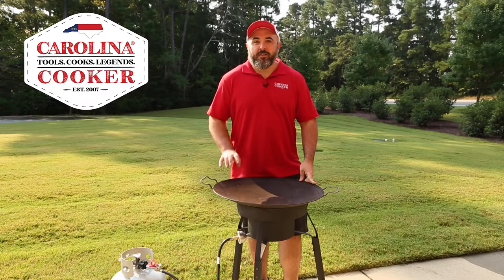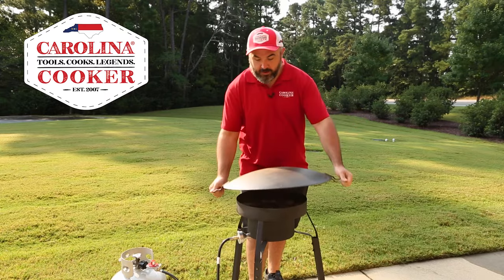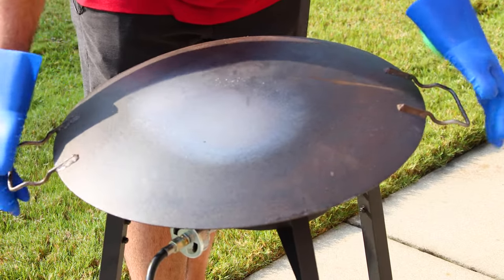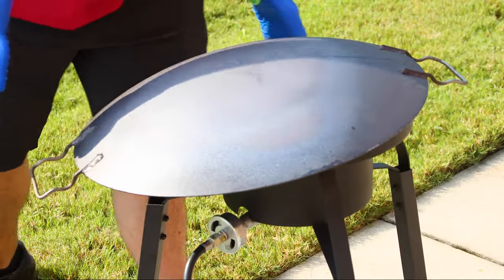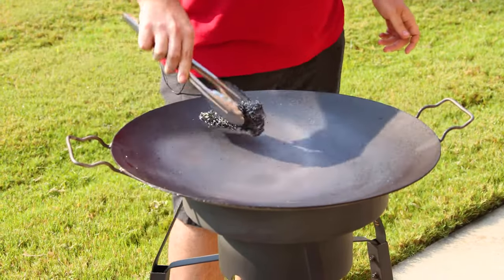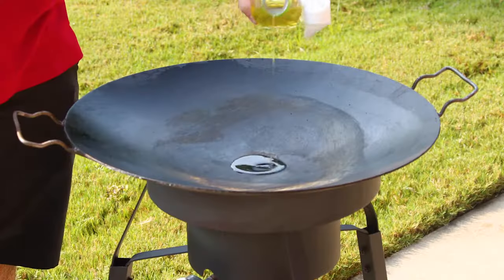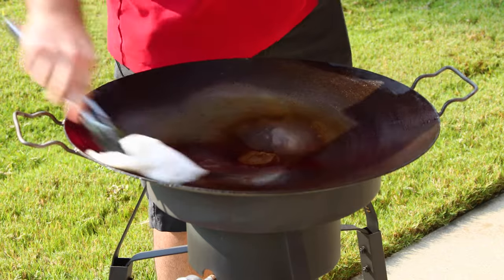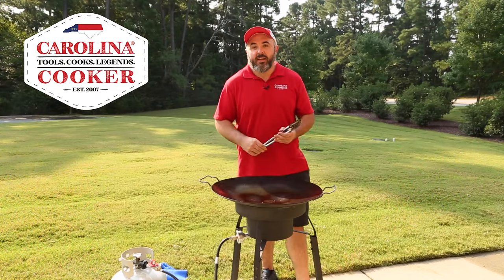How to Season a Discada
Learn how to season a Discada with Jason from Carolina Cooker®.

Shop our entire cast iron, cowboy wok and cookware product line at Agri Supply below.

Shop at one of our 9 locations:
Garner, NC
Greenville, NC
Lumberton, NC
Monroe, NC
Florence, SC
Petersburg, VA
Statesboro, GA
Tifton, GA
Valdosta, GA